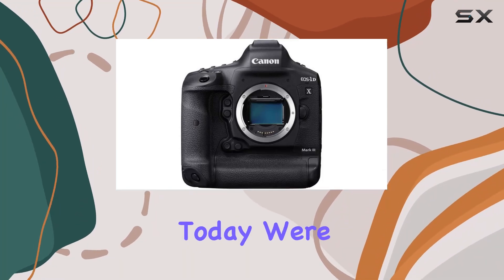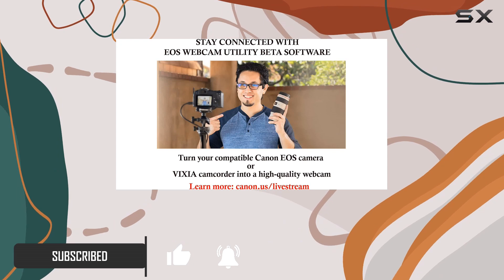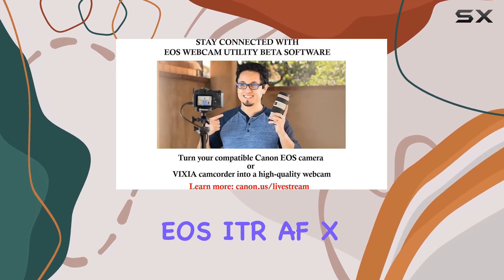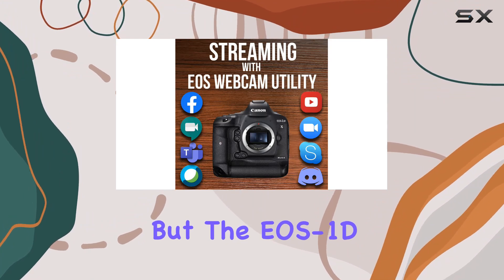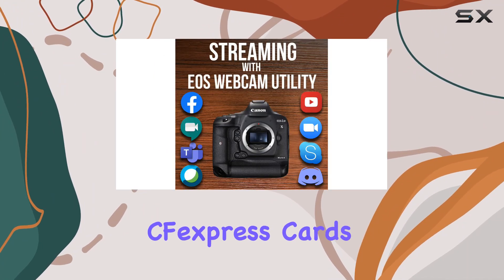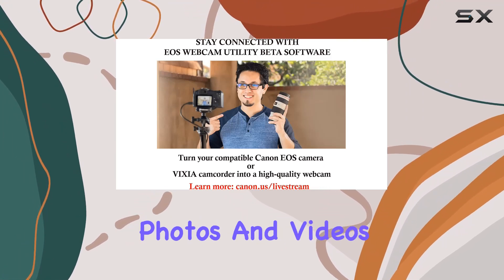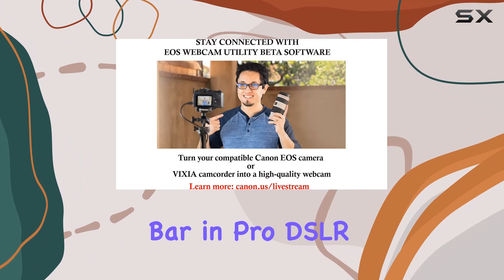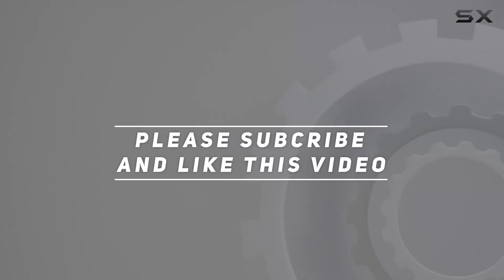Unleashing the Power of Canon EOS-1D X Mark III: A Comprehensive Review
0:00 Intro
0:06 Review

Things that we mentioned in this video:
Canon EOS-1D X Mark : B09WMTNC3C